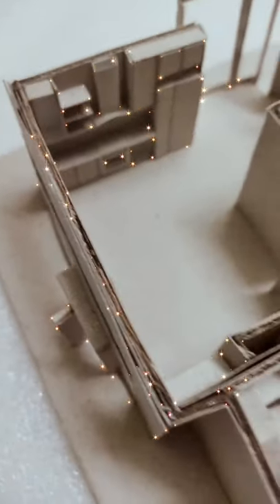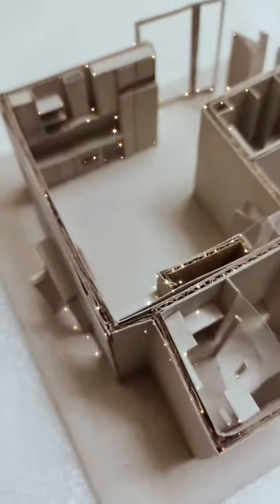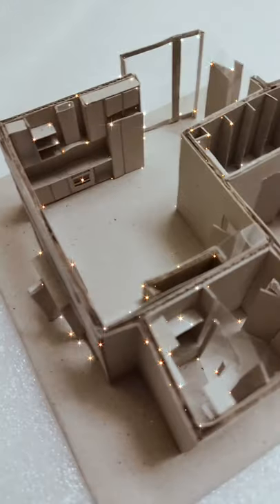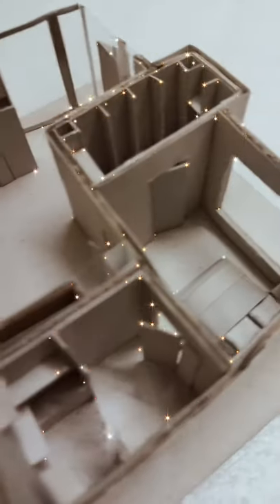made a mini mansion out of scrap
hey frnds
today i made mini mansion/house out of scraps of cardboard and paper board, i'm happy with how it turned out ,this video has two parts i'll drop the link of the next part once uploaded.if u like this video please make sure to drop a thumbs up also subscribe, thanks for watching love ya..
crafty:surya(albatross)